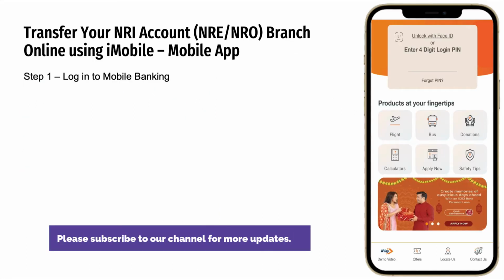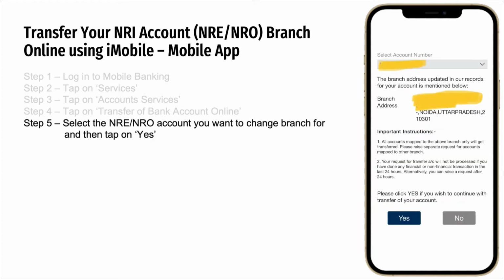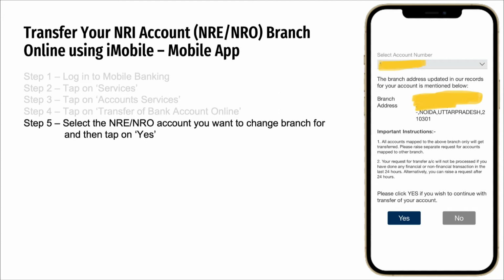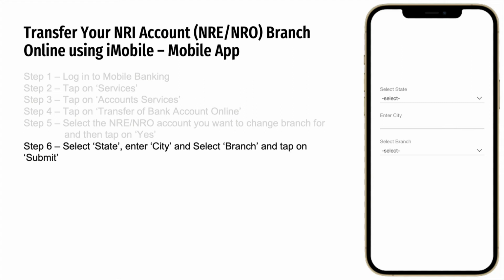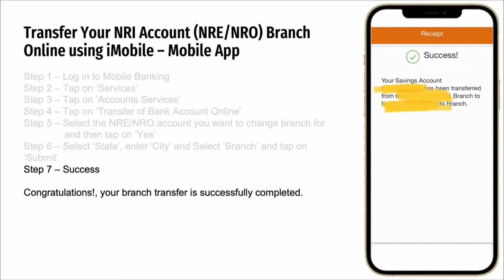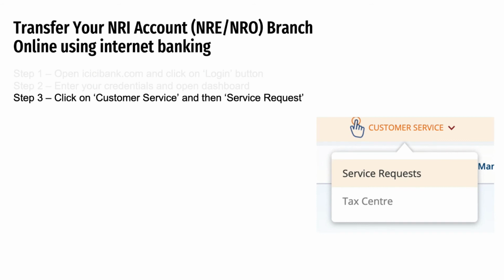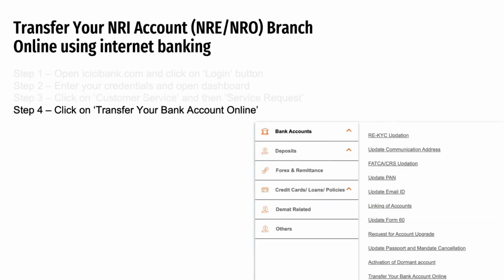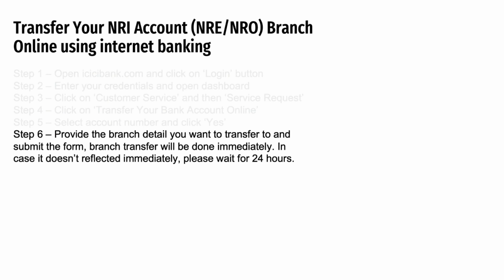How to transfer your NRI account (NRE/NRO) branch online in just 5 minutes?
You can transfer your NRI account (NRE/NRO) branch online by following these steps:

Log in to your online banking portal with your user ID and password.
Go to the "Service Requests" or "Requests" section of the portal.
Select "Transfer Account" or "Change Branch" option.
Fill in the required details, including your current branch, new branch, and account type (NRE/NRO).
Review the details and submit the request.
The bank will verify your request and initiate the transfer process.
Note: Some banks may require you to visit a branch in person to complete the transfer process. It is recommended to check with your bank's customer care before initiating the transfer request.

In addition, any responses to your comments are based on our own research and experiences; consequently, you should utilise them at your own risk.

We assume no legal liability for the accuracy, completeness, or usefulness of any information disclosed in the video. Links to other Internet sites from this video should not be construed as an endorsement of the views contained therein.